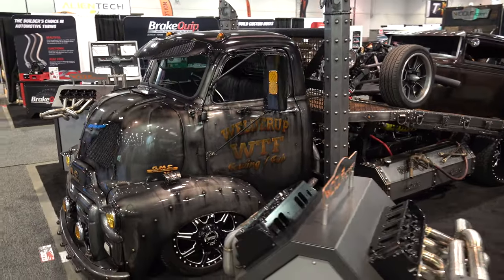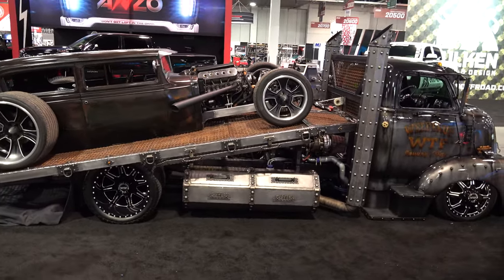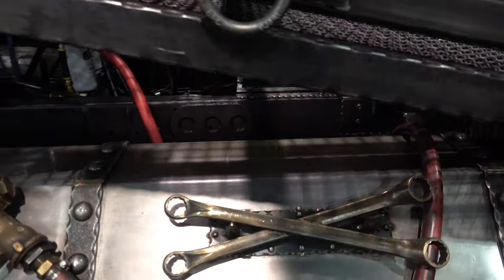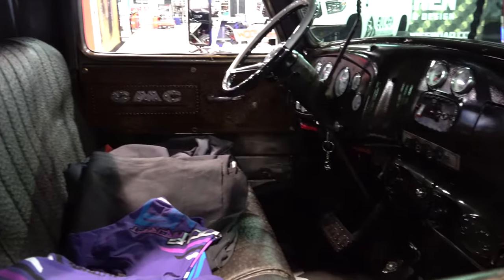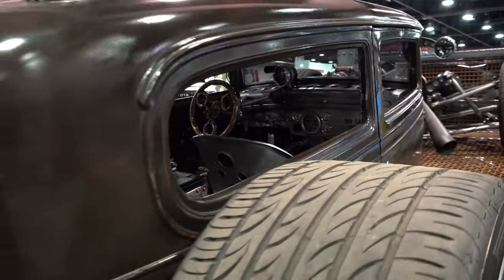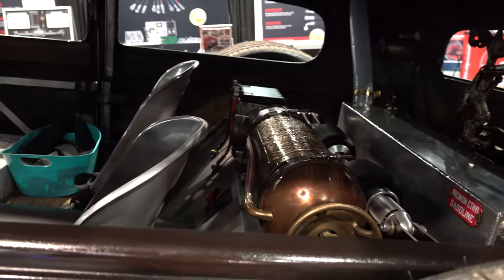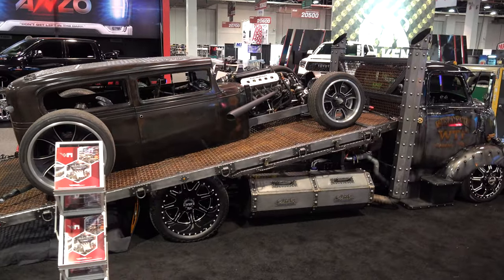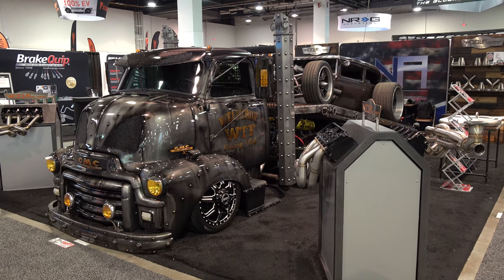Welderup GMC Car Hauler and Hot Rod Rat Rod The SEMA Show 2022 Las Vegas NV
In this video from The SEMA Show 2022 held in Las Vegas NV. I have the Welderup GMC Car Hauler and Hot Rod Rat Rod. Welderup is a company that I can always count on to bring something crazy and cool to The SEMA Show and in 2022 they didn't disappoint. The combo is done in the Rat Rod Style so their color is rust!...They both have a ton of cool features and you could spend days looking at them and probably still be missing something...This GMC car Hauler and the Hot rod it's hauling is something that needs to be seen..It's hard to put into words but very cool for sure...The Welderup GMC Car Hauler and Hot Rod Rod Rat Rod from The SEMA Show 2022...Check it out!!